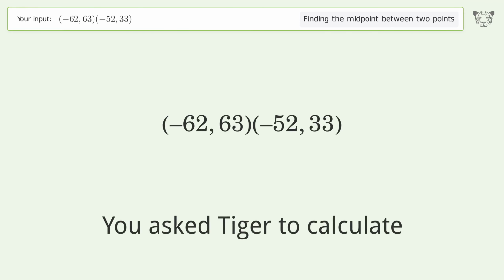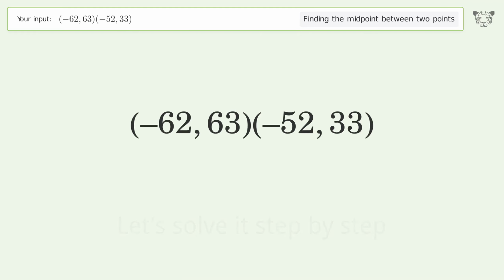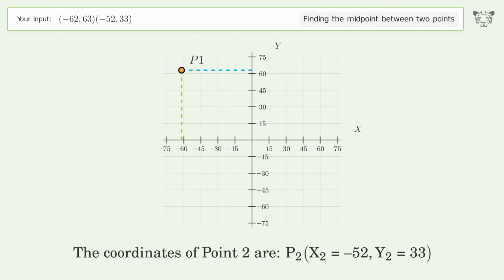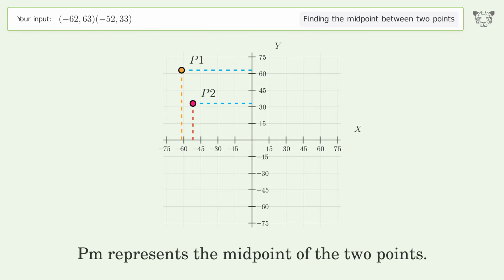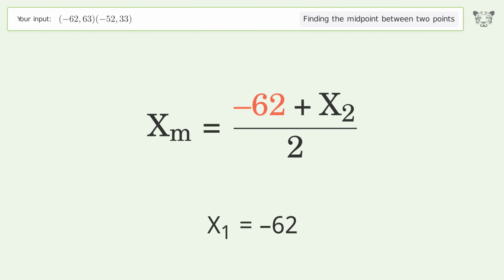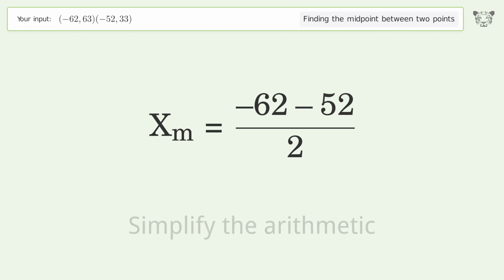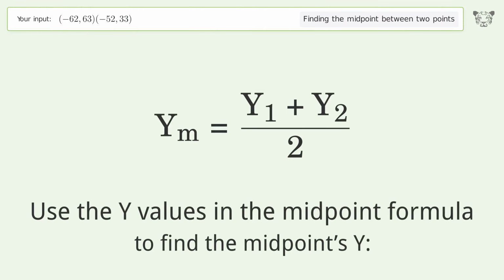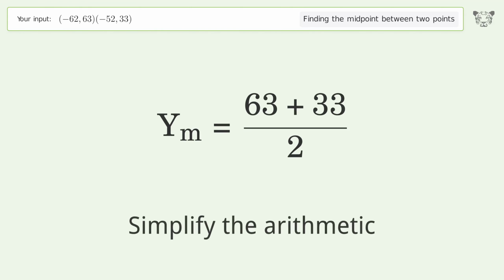Find the midpoint between two points p1 (-62,63) and p2 (-52,33): Step-by-Step Video Solution